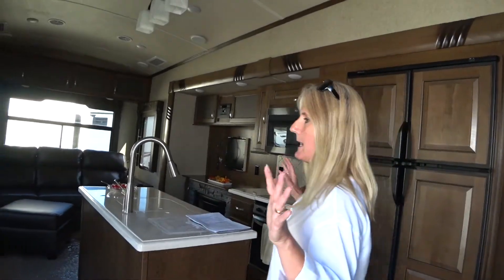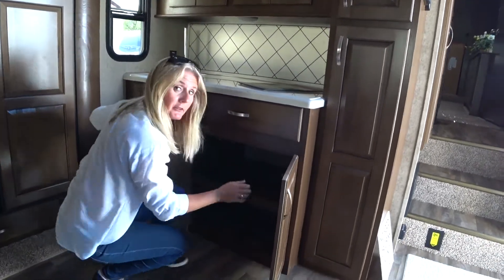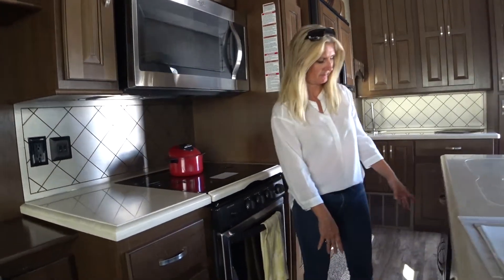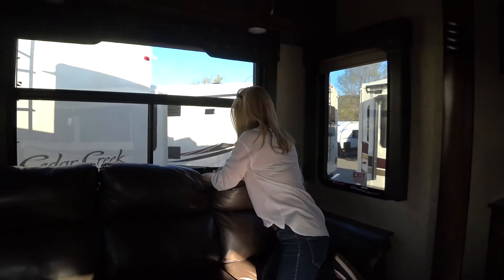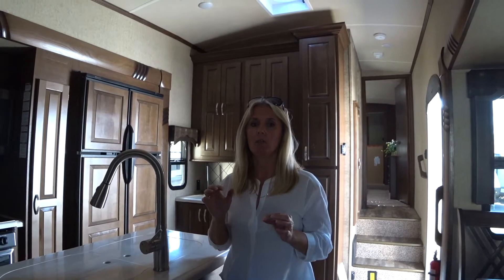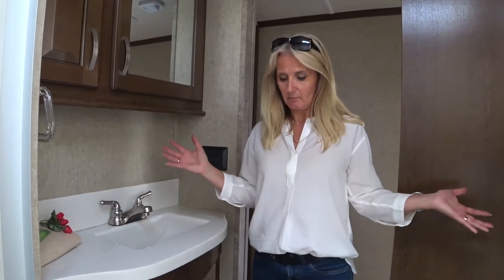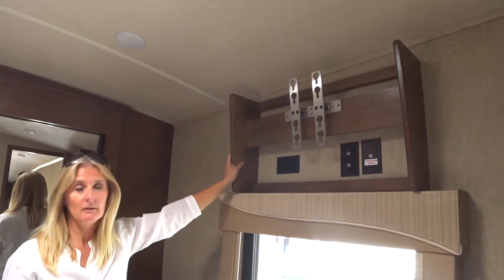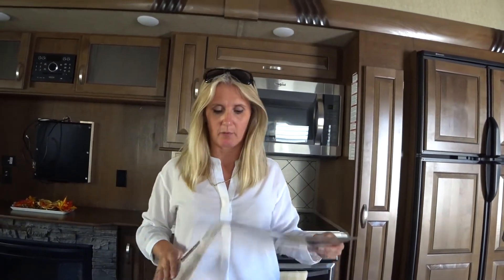Cedar Creek Silverback 33IK P2 (Unbiased Review)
This is a completely unbiased review of the construction methods, floorpan, features, pros and cons of the 2018 Cedar Creek Silverback 33IK The review is separated into sections so you can easily find the info you are looking for.  Make sure you see Part 1 as well.